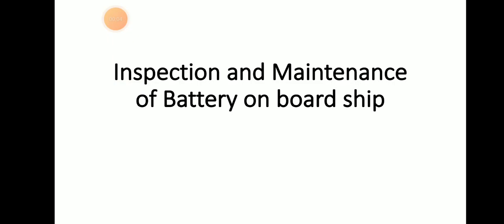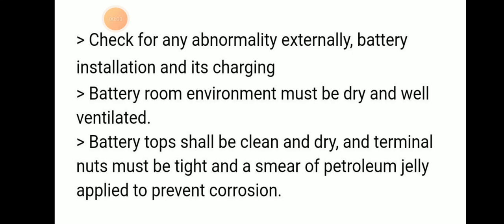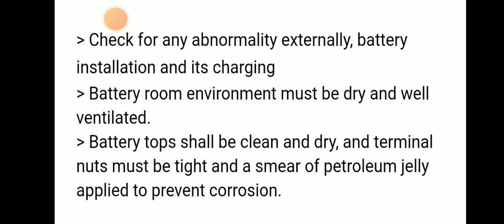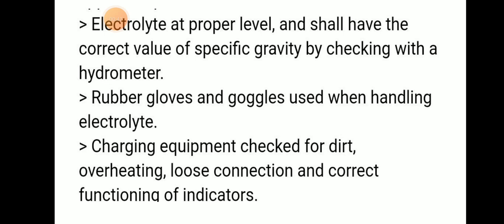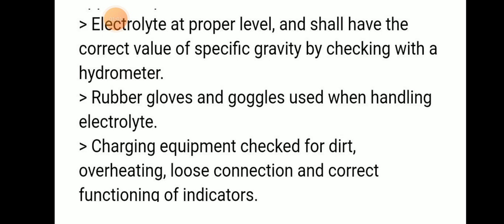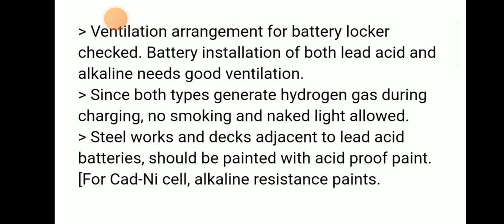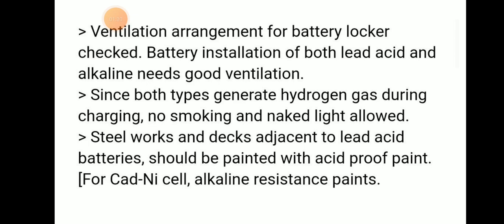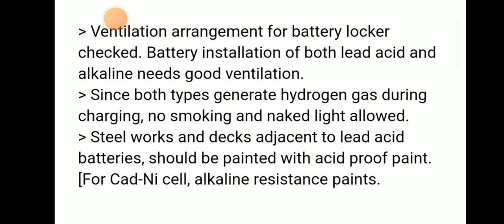Inspection and maintenance of Battery room on board ships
maintenance of battery room on board ships